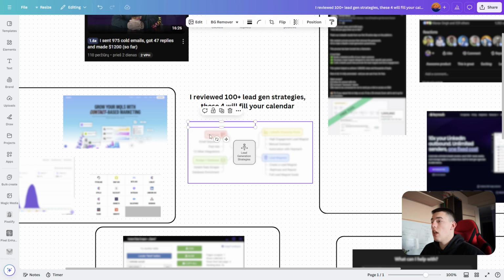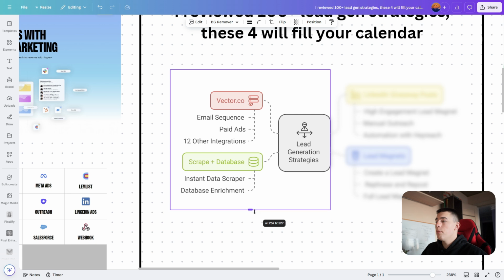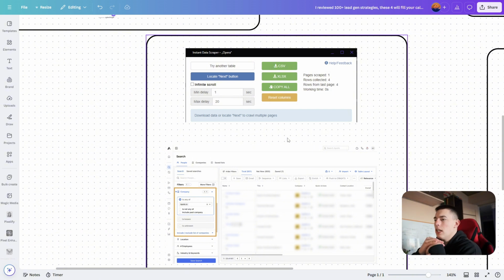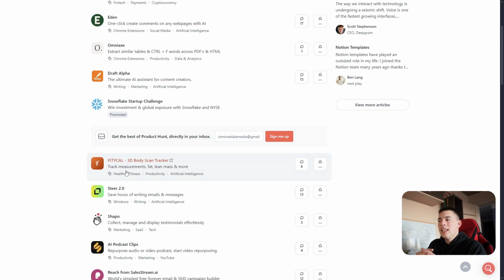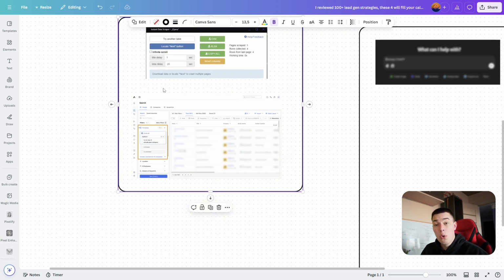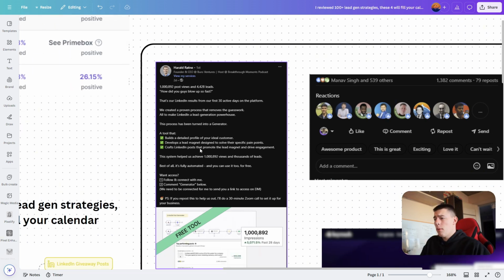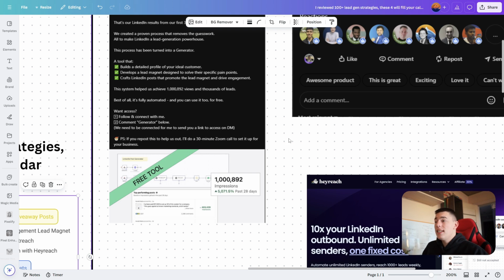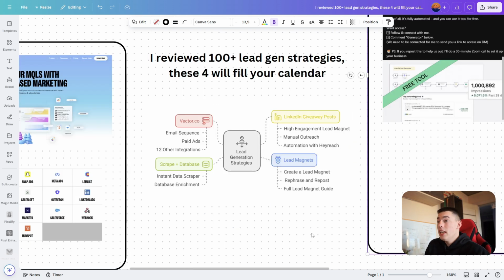I tried 100+ lead gen strategies, these 4 will fill your calendar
Looking for lead generation strategies that actually work? In this video, I share the top 4 techniques that have helped me fill my calendar with qualified leads. Say goodbye to empty calendars and hello to a full pipeline of potential clients!

Timestamps:
00:00 - Intro
00:24 - 1st lead gen strategy
01:44 - 2nd lead gen strategy
04:40 - 3rd lead gen strategy
07:22 - 4th lead gen strategy